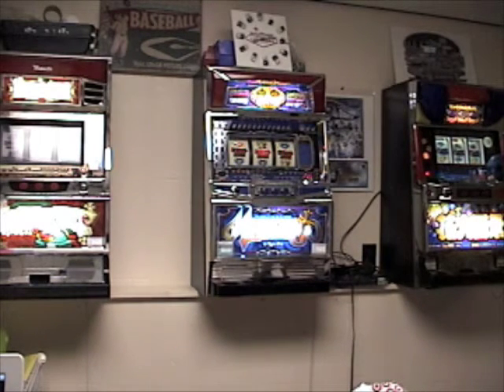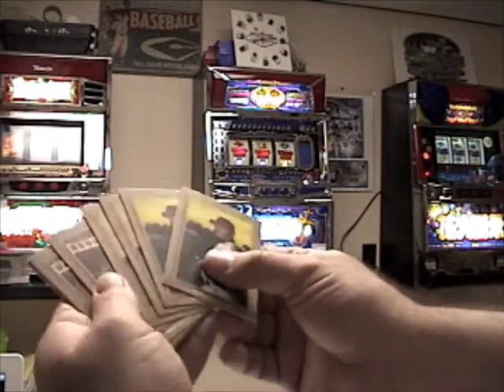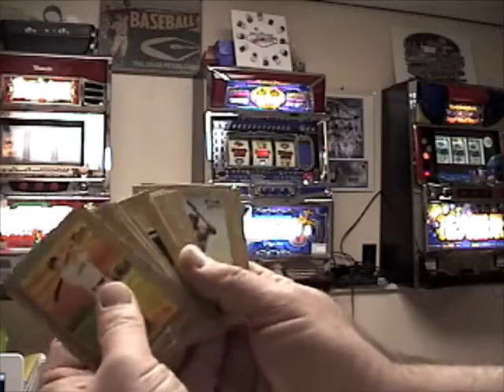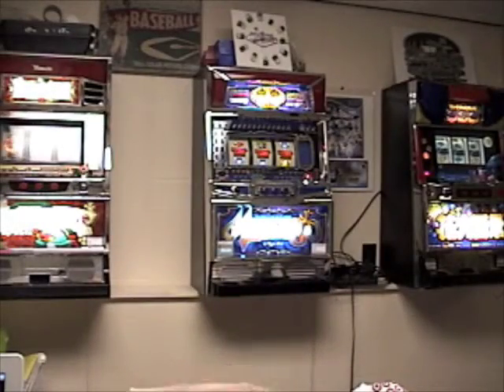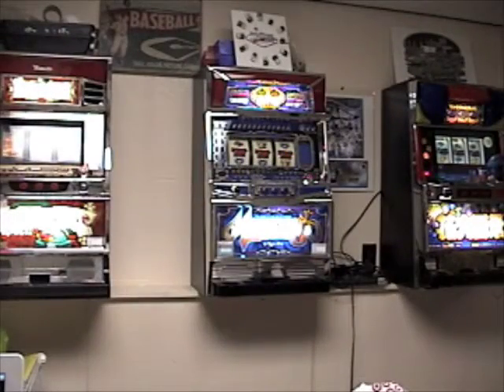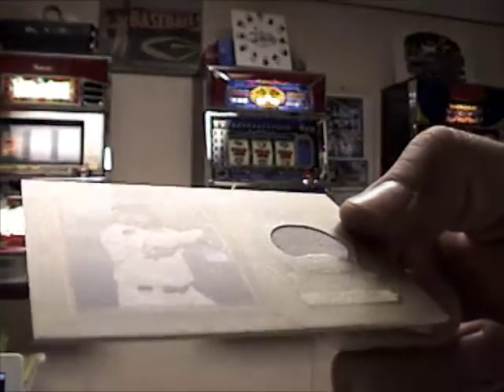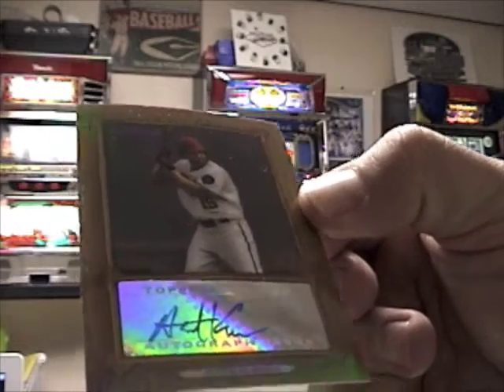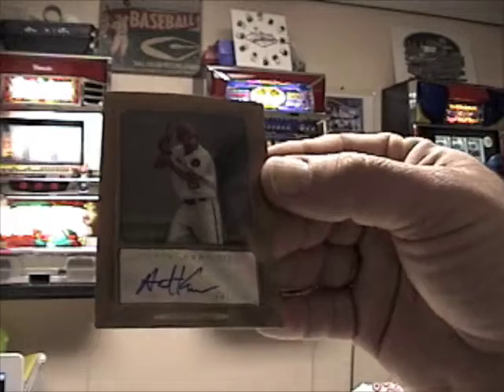Turkey Red Recap Nice for Retial Packs!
Not bad for 8 retail packs.